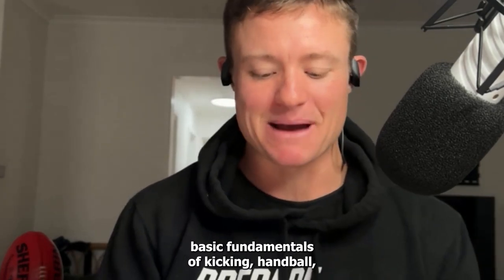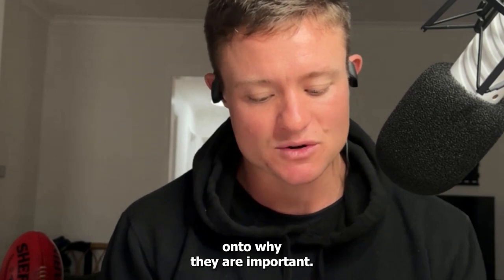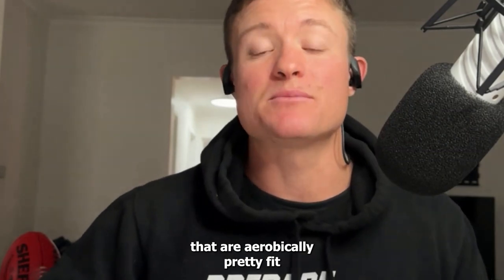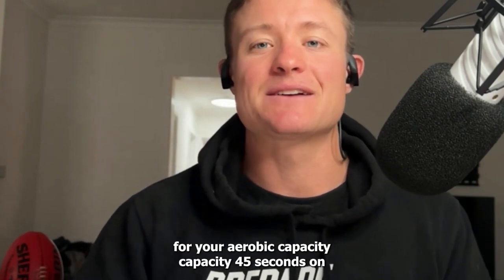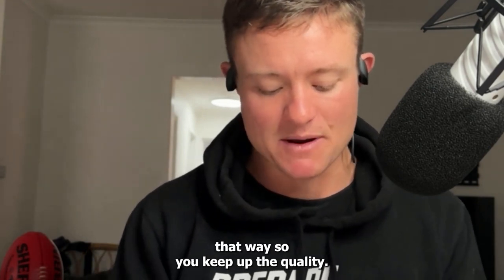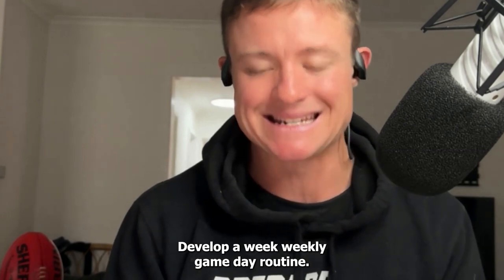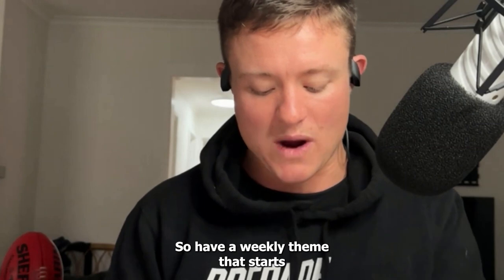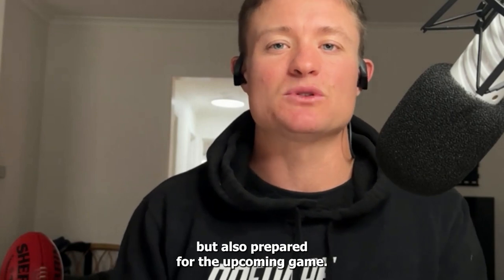#93 - 50 Proven Techniques to Make Your AFL Draft Dreams a Reality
Highlights from the episode:

00:00 Skills
00:28 Conditioning
01:23 Professionalism/Preparations
02:10 Elite performance mindset
02:49 Elite lifestyle
03:22 Leadership
03:50 Combine trials or testing
04:23 Life outside of football
04:56 Strength and Power

Mastering fundamental skills such as kicking, handballing, ground balls, marking, and tackling is crucial for AFL draft prospects. Develop proficiency in both left and right-sided kicking and handballing. Enhance aerobic capacity with tailored running workouts, considering endurance or speed-based training. Improve agility by practicing directional changes, power cuts, and forward, and backward accelerations. Foster professionalism with a weekly game day routine, cultivate a growth mindset, maintain a well-balanced diet, exhibit leadership through actions, and familiarize yourself with AFL combine and draft trial tests.